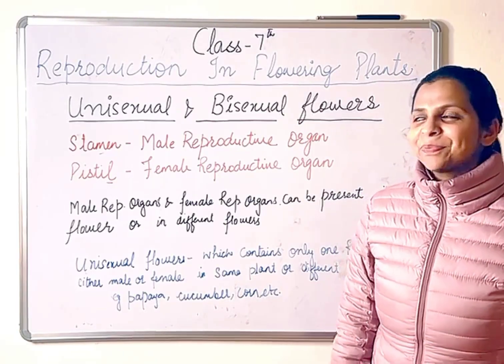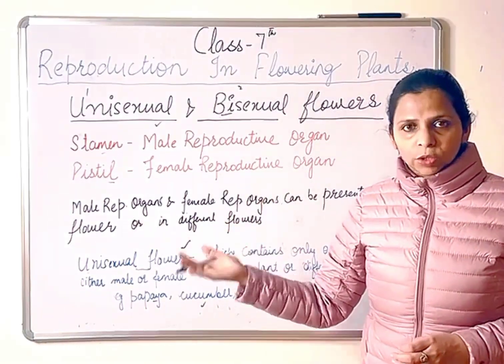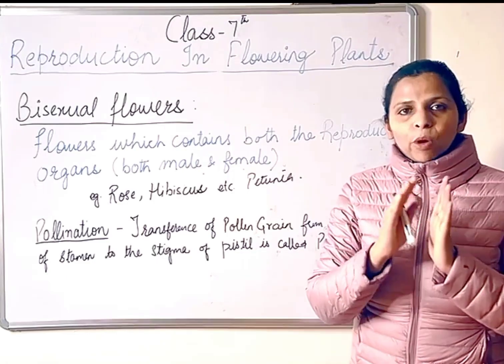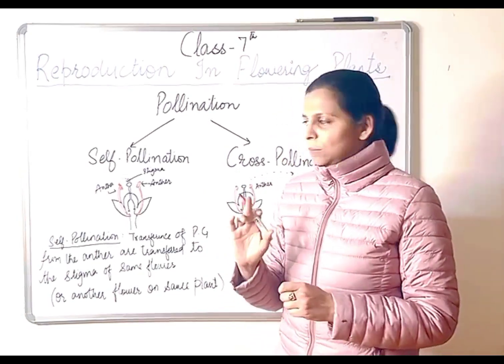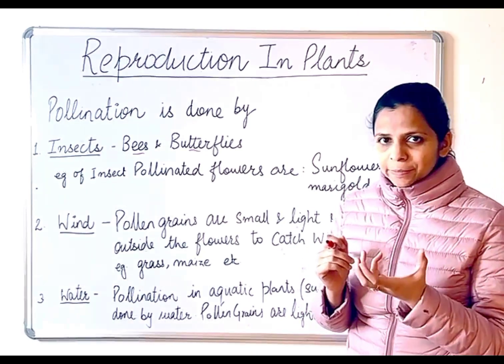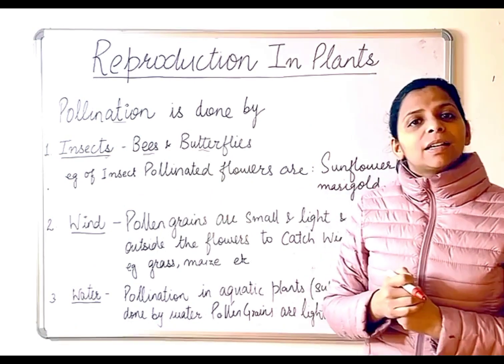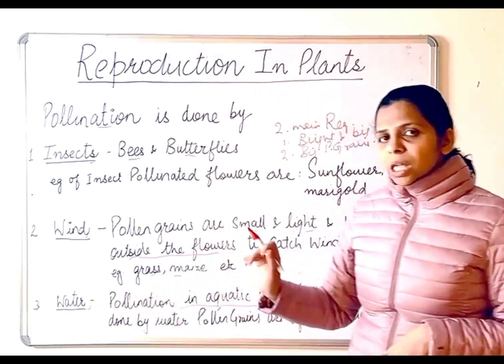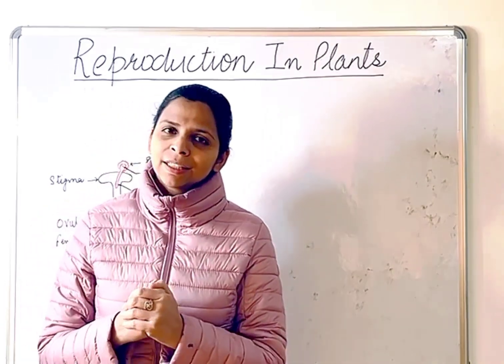Class 7 Science Ch- Reproduction in Plants Part- 3